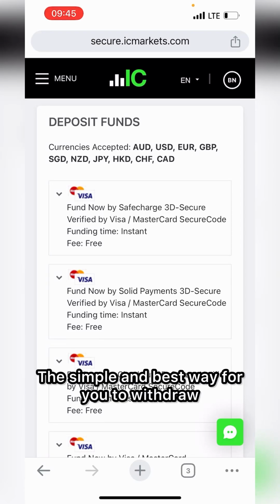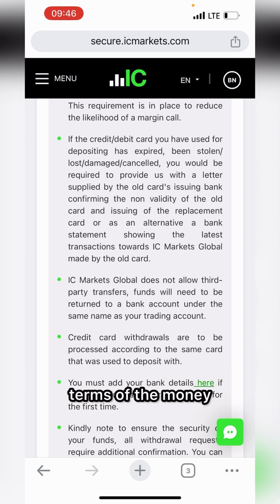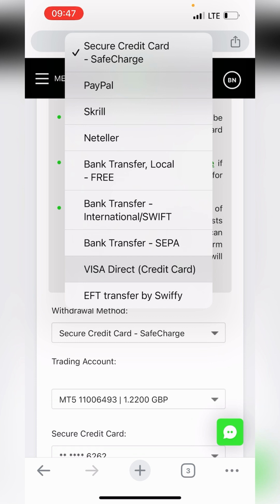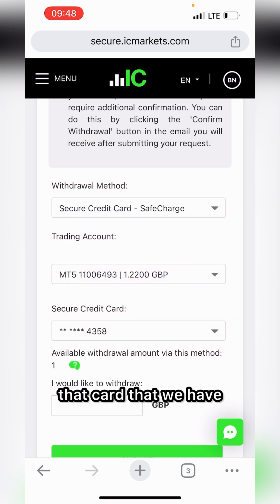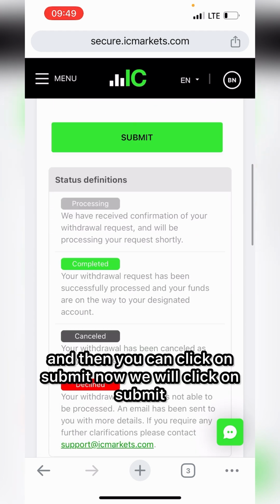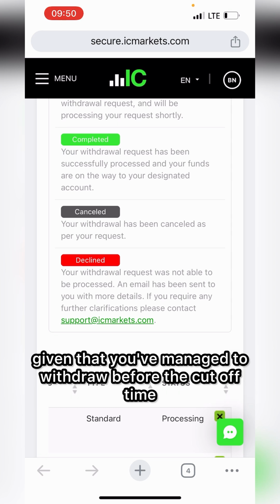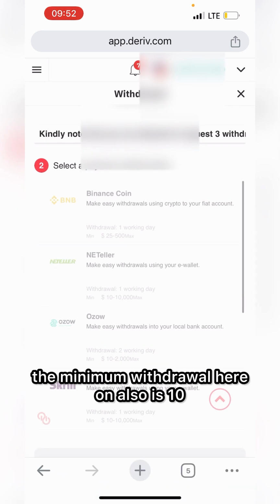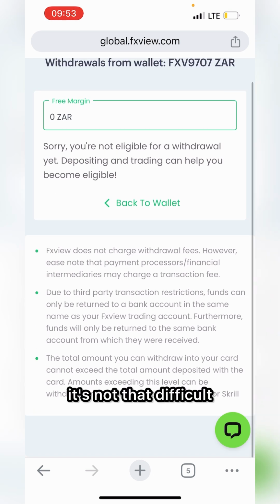How To Withdraw Money from a Forex Trading Account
How To Withdraw Money from a Forex Trading Account A step-by-step guide for withdrawing from your Forex account includes logging in, finding the withdrawal section, and verifying your identity. ..

TIMESTAMPS
0:00 Intro
1:00 First Topic Covered
1:30 Second Topic Covered
2:30 Third Topic Covered

1. Live One-on-One Class: R3.5k/$204
2. Recorded Tutorials: From R1700/$125
3. VIP Signals: R750/$55